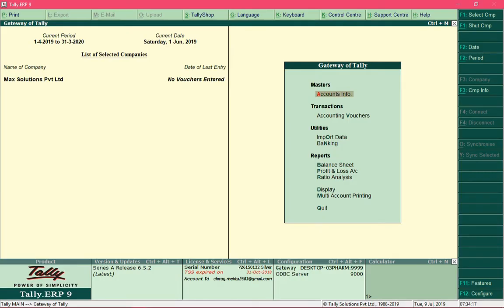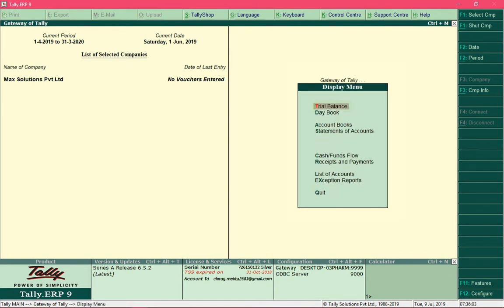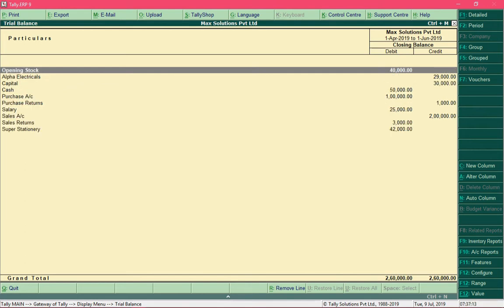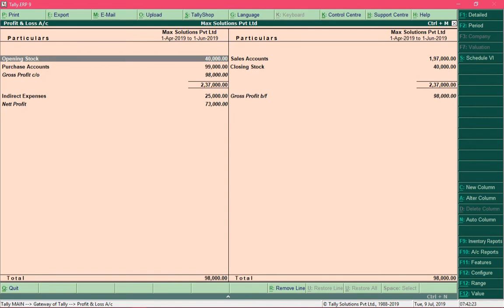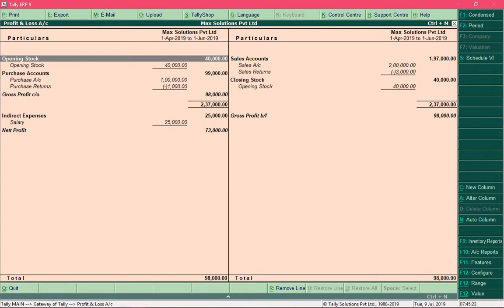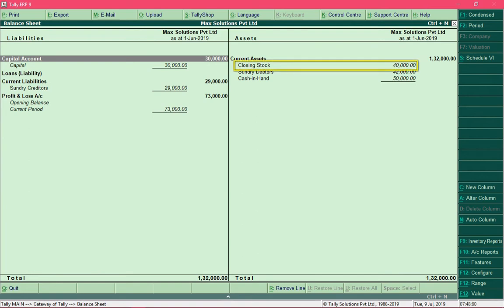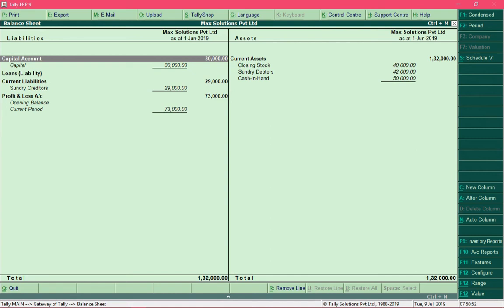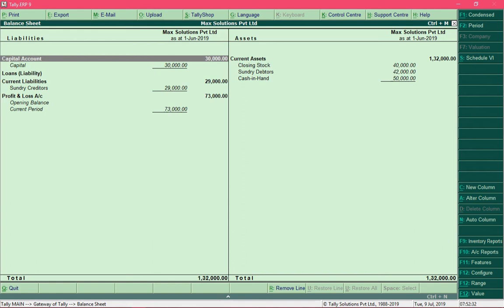Recording day to day Entries in Tally